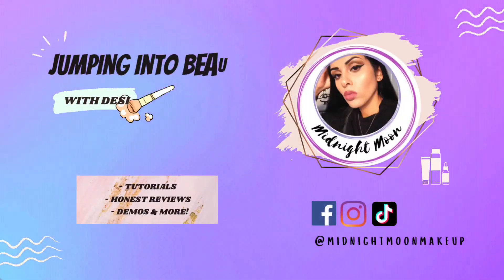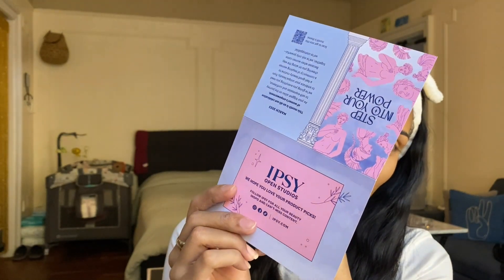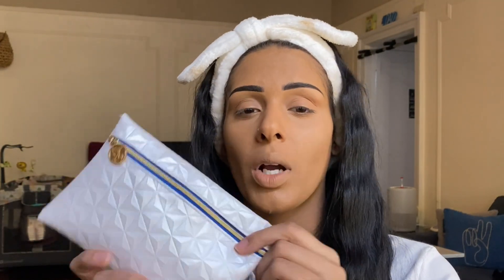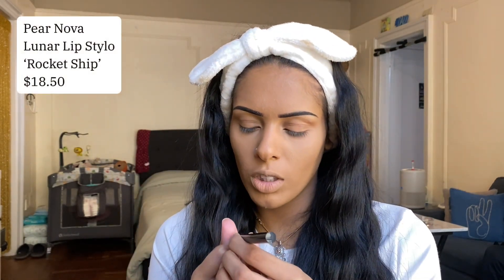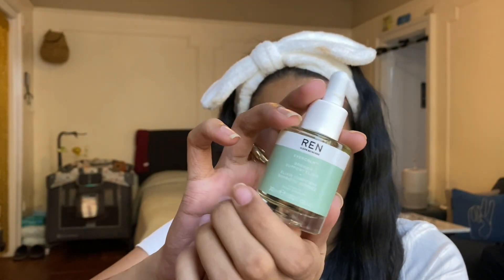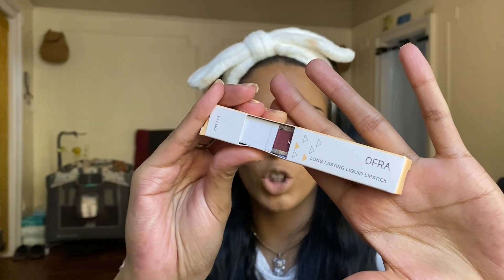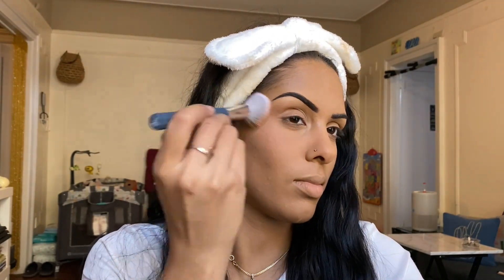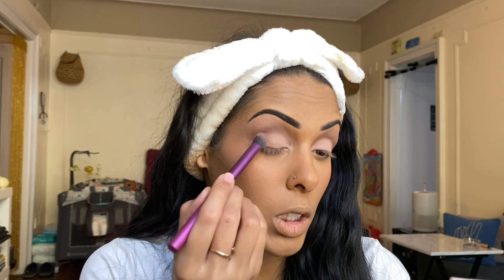IPSY Glam Bag & Glam Bag Plus || March 2023 || Beauty Box Review + Try On, & Makeup Tutorial Look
Welcome & Welcome Back Stars! (*Watch in 1080p*)

Full Product Details posted on Instagram

🌙 TIME STAMPS 🌙
00:00 - Intro
00:59 - IPSY Subscriptions
02:47 - The Boxy x IPSY MERGE & Gifted Too Faced Palette PR?!
04:53 - Glam Bag Unboxing
07:31 - Glam Bag Plus Unboxing
12:45 - Makeup Look Tutorial
21:55 - Recap, Value, Thoughts/Opinions, & Outro

🌙Products Details🌙

✨ Glow On 5th Beauty Porefect Detoxifying Mud Mask $30

✨ Tarte Cosmetics Sugar Rush Lash Treat Volumizing Mascara Duo $24

✨ Hey Honey Make a Splash Intense Hydrating Serum $49

✨ Pear Nova Lunar Lip Stylo in Rocket Ship $18.50

✨First Aid Beauty Mineral Sunscreen Zinc Oxide SPF 30 $28

✨ Ofra Cosmetics Long Lasting Liquid Lipstick in Pasedena $20

NOTE: Most of my videos will contain sponsored content according to FTC Guidelines. This could mean in the form of payment, product placement (gifted), and/or endorsements. If not, I will also mention so below this note. Please check to see what form of sponsorship this could mean as I try to be as transparent as possible with my viewers! 💞

◾️ I am not a licensed artist, esthetician, or other certified beauty professional. I am a self-taught Beauty Content Creator dedicated to educating myself and others & I continue to learn every day! Remember, we are all unique and what works for me, may not work for you.ng